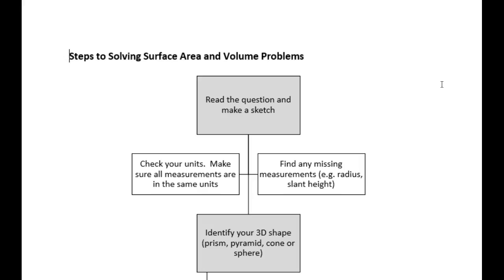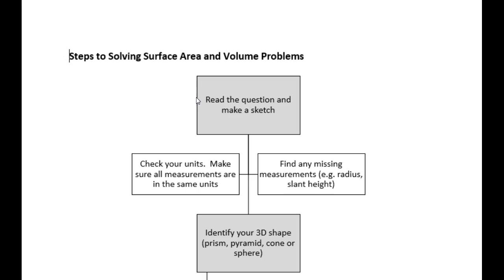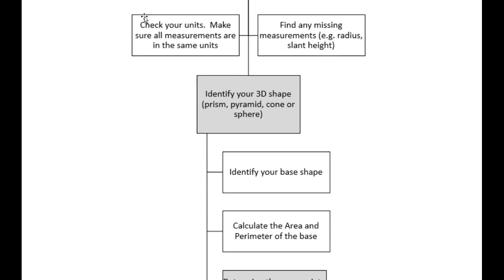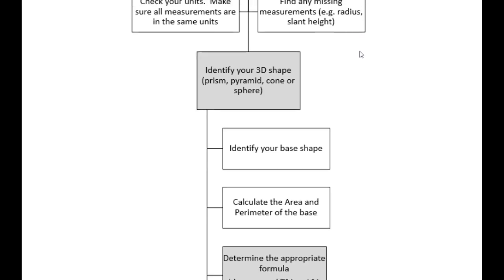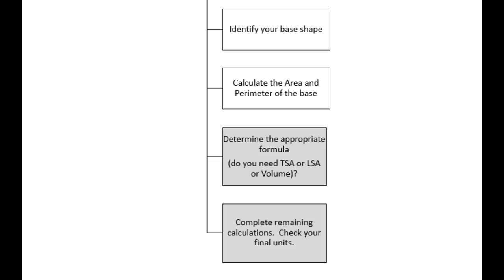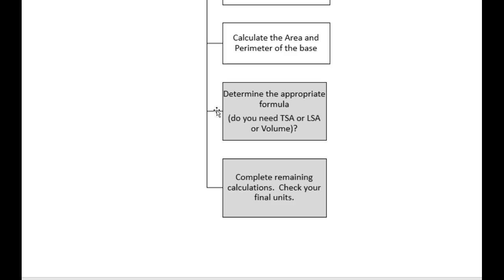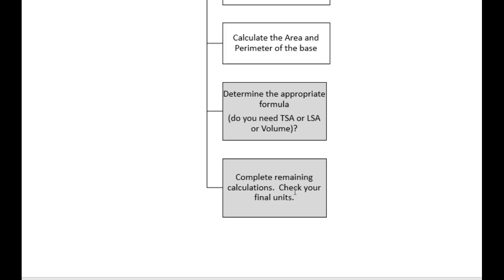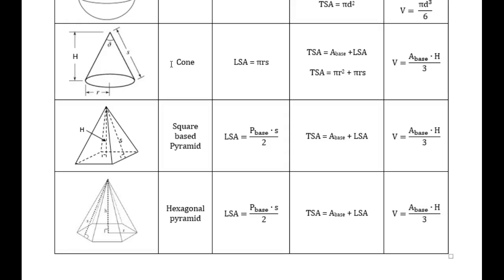L2_Steps for Volume